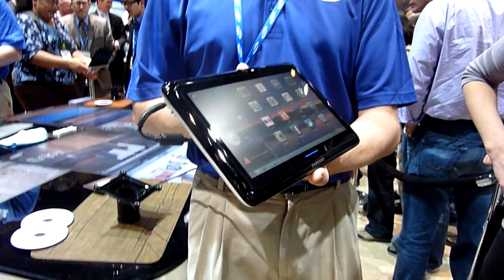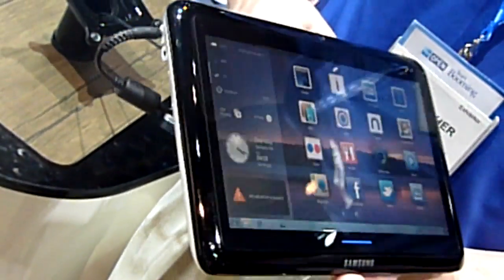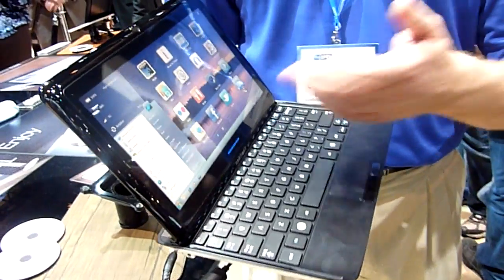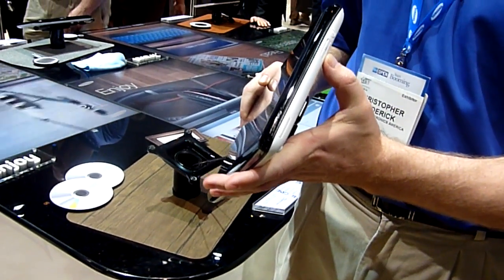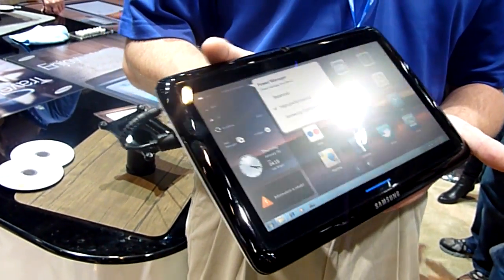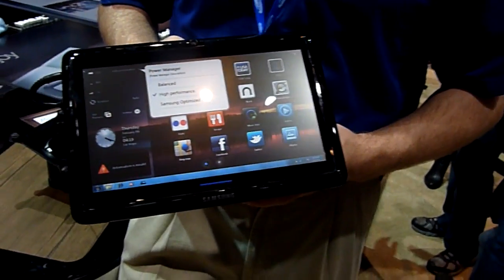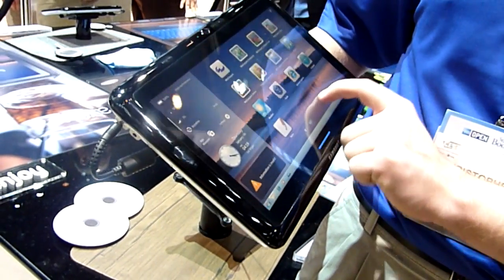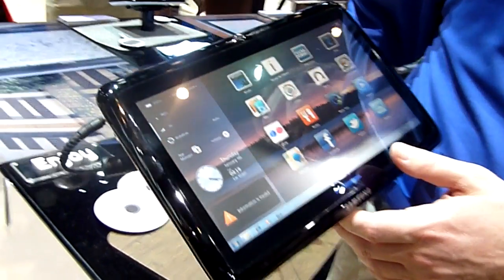samsung serie 7 2